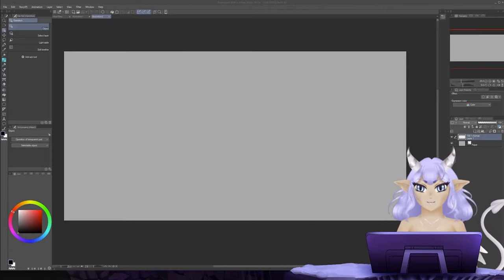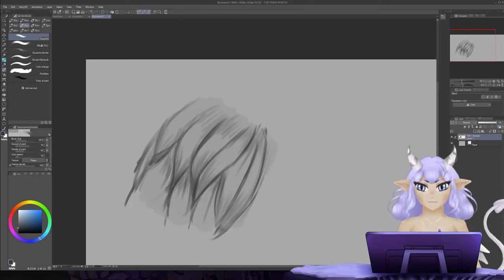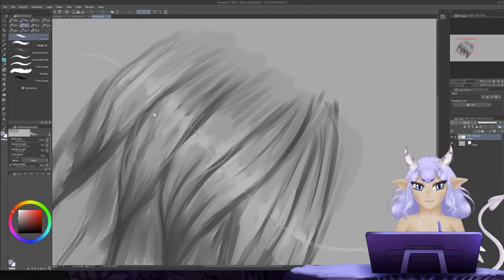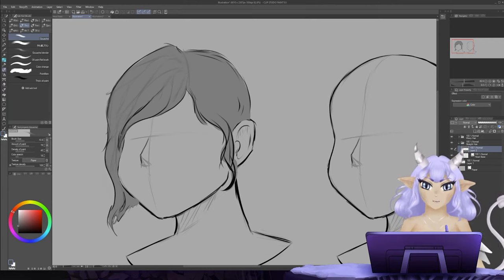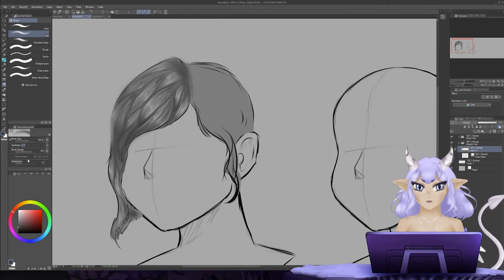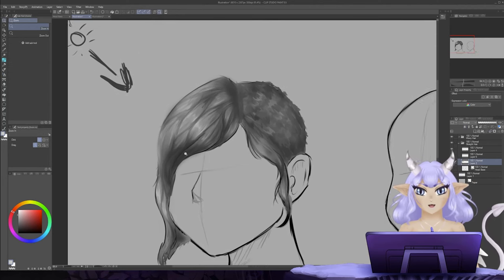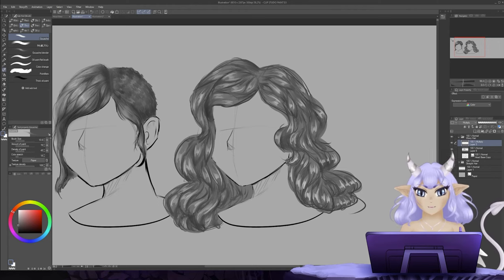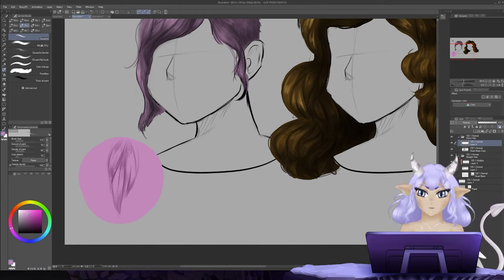How I Paint Hair: An In-Depth Tutorial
I have had quite a few people ask me about my process for painting hair, so I wanted to make a tutorial for it! When I first started painting hair I had a lot of trouble getting it just right and using this method has helped me so much in my process. I hope that it is helpful to you as well!

I will also be making a tutorial for curly and afro hair textures in the future! I did not include them here because it deserves its own video.